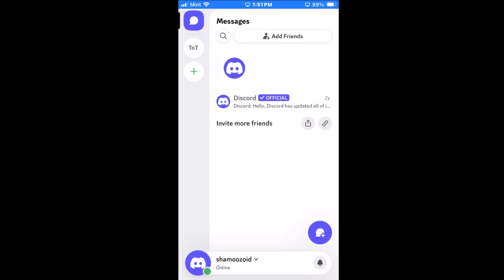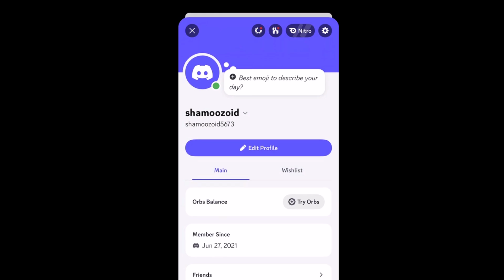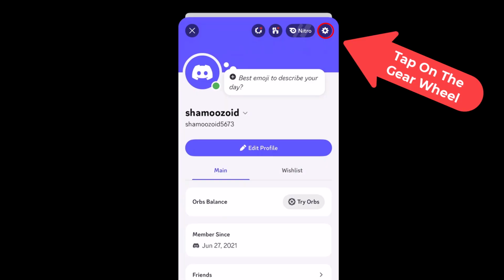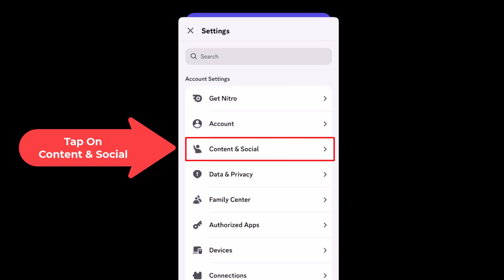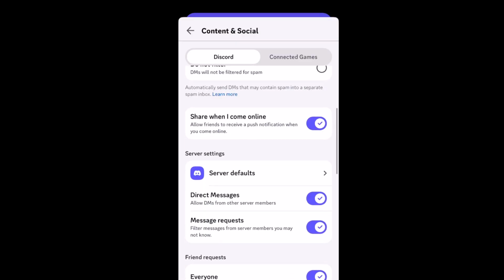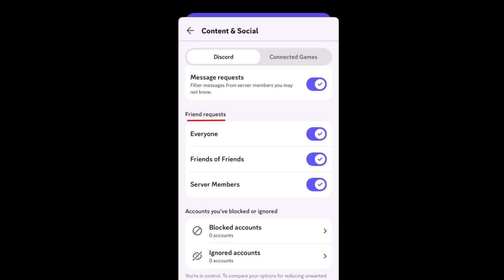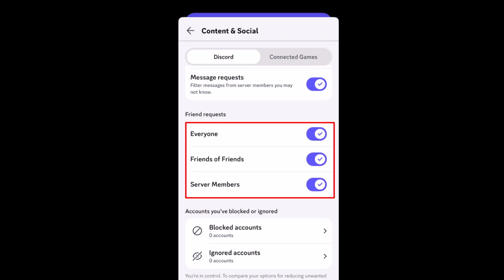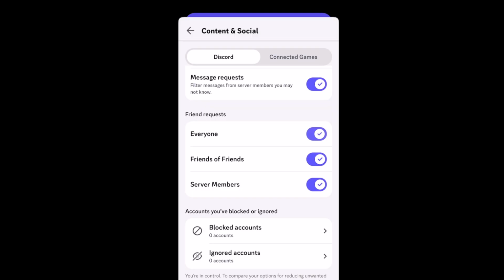How to Enable or Disable Friend Requests on the Discord App using an iPhone | iOS Tutorial 👍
In this step-by-step tutorial, you'll learn how to enable or disable friend requests on the Discord app using an iPhone. Discord allows you to control who can send you friend requests, helping you manage your privacy and interactions on the platform.

Whether you want to make it easier for others to connect with you or limit unwanted friend requests, this guide will show you exactly how to adjust your settings on Discord for iPhone.

**Steps to Enable or Disable Friend Requests on Discord (iPhone):**

1. Open the Discord app on your iPhone
2. Tap your **Username Area** in the bottom-left corner
3. Select **Settings** (gear icon in the upper-right corner)
4. Tap **Content & Social**
5. Locate the friend request options
6. Choose who can send you friend requests, such as:

   * Friends of Friends
   * Server Members
7. Enable or disable the options according to your preferences
8. Exit the settings menu; your changes will be saved automatically

That's it! You now know how to enable or disable friend requests on the Discord app using an iPhone.

Chapters
0:00 How To Turn On Or Off Developer Mode On Discord Using An iPhone
0:11 Open The Discord App
0:21 Tap On Your Username
0:31 Tap On The Gear Wheel
0:41 Tap On Content & Social
0:51 Toggle On Or Off Friend Request Options